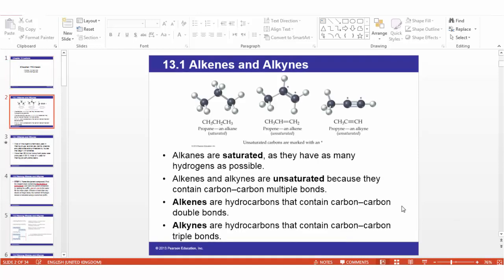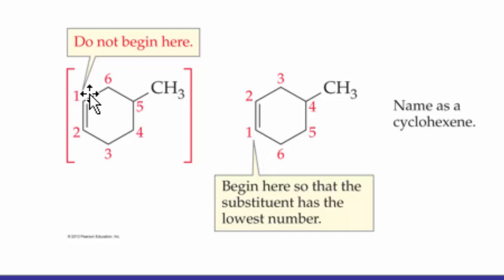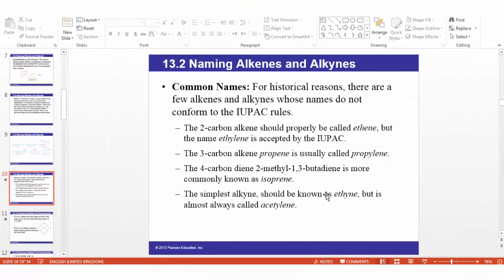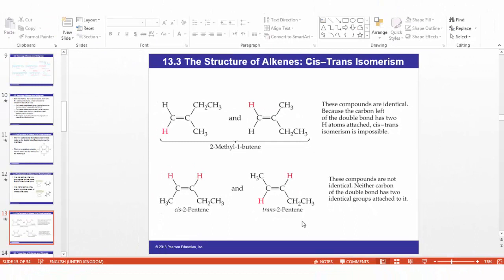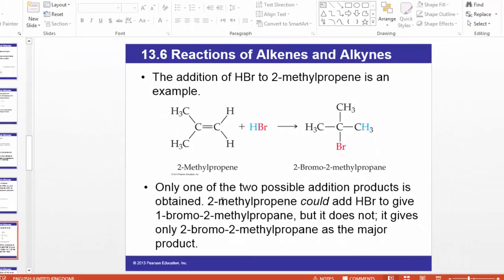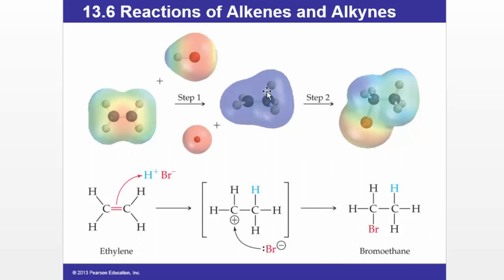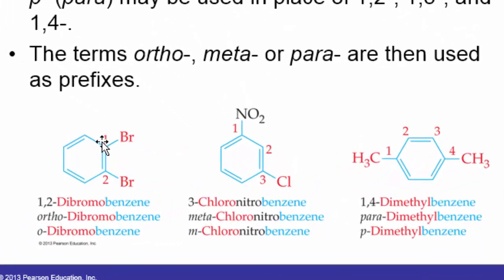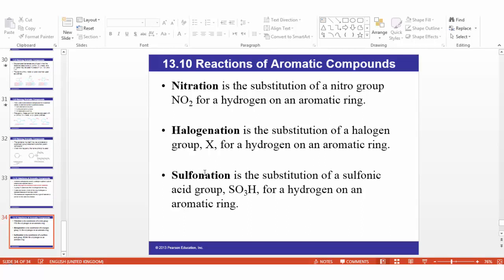Chapter 13 - Alkenes, Alkynes, and Aromatic Compunds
In this chapter we're discussing:
1- Naming of Alkenes & Alkynes, their properties & their reactions
2- Aromatic Compounds and their reactions